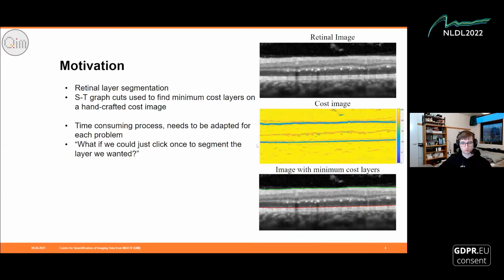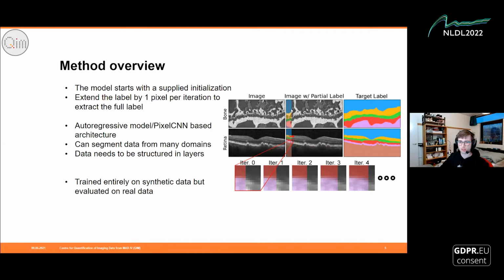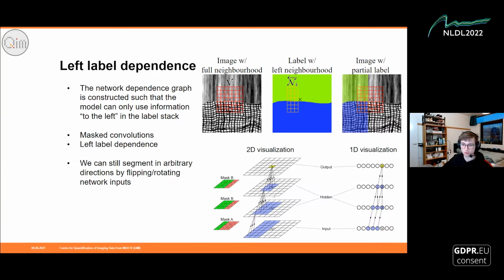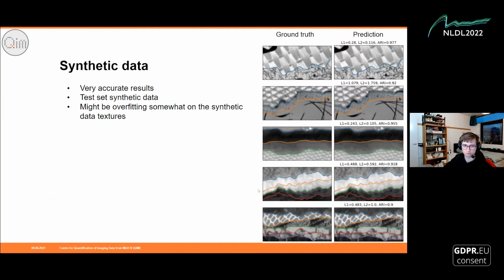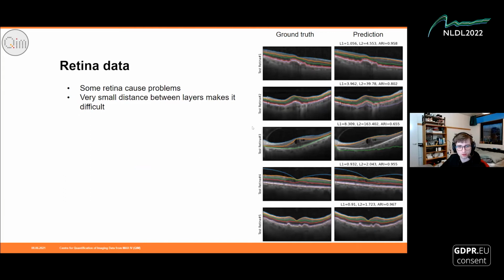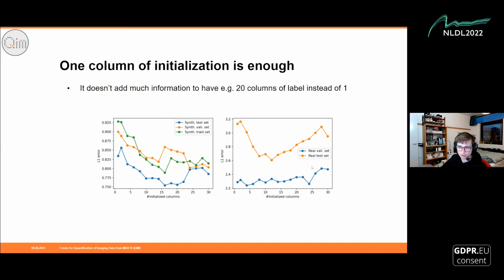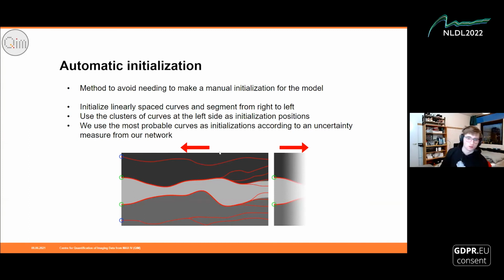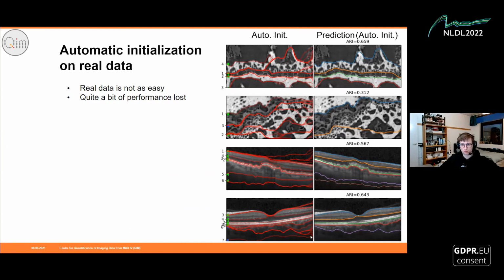NLDL 2022 "LayeredCNN: Segmenting Layers with Autoregressive Models" by Jakob L. Christensen (DTU)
Jakob L. Christensen from DTU provided a presentation entitled "LayeredCNN: Segmenting Layers with Autoregressive Models" for NLDL 2022 (Oral session 5, 12th Jan. 2022).